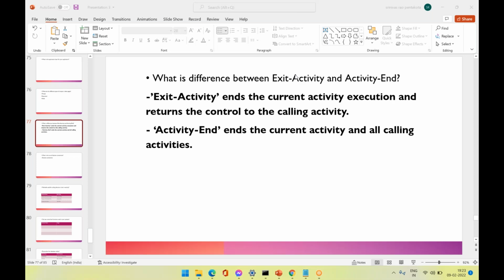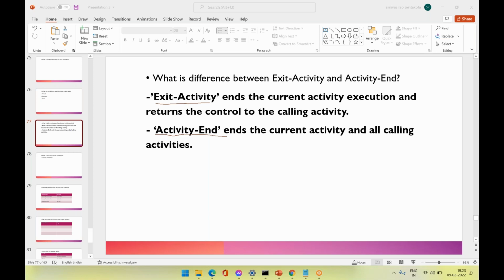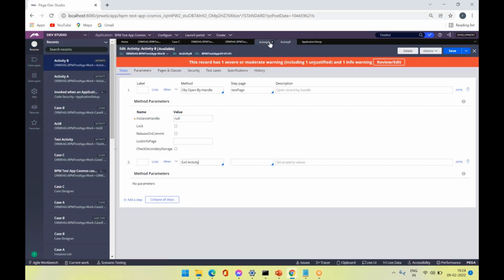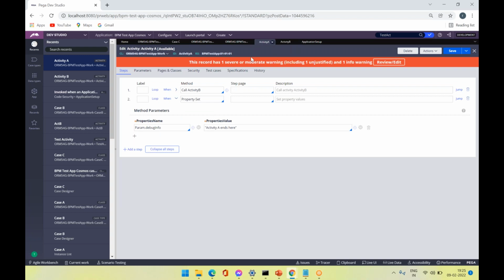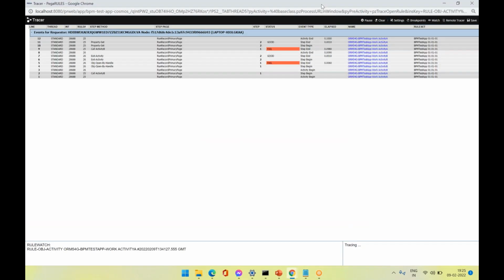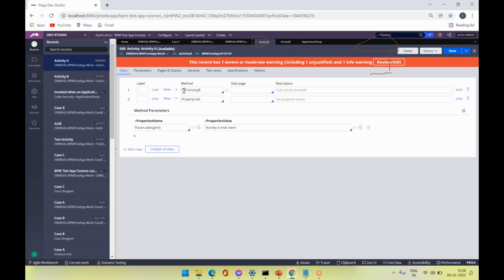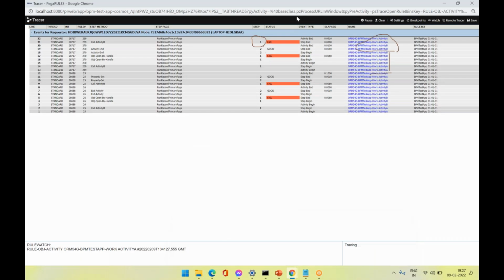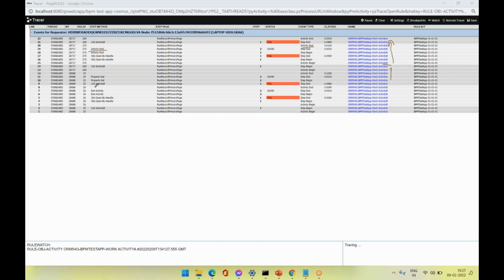Pega Interview Questions Difference between Exit Activity and Activity-End in Pega, FAQ, 8309164100